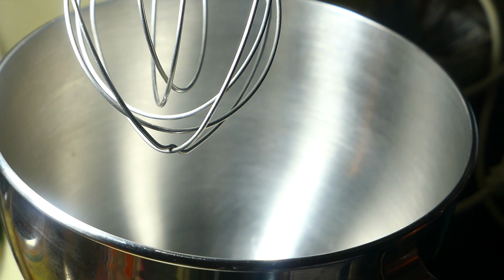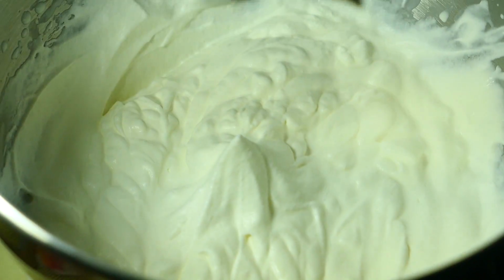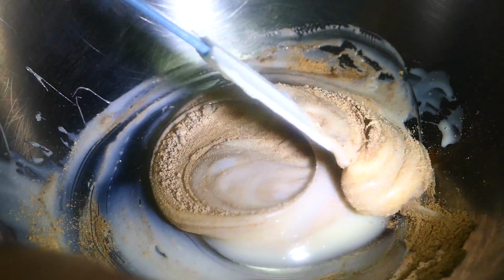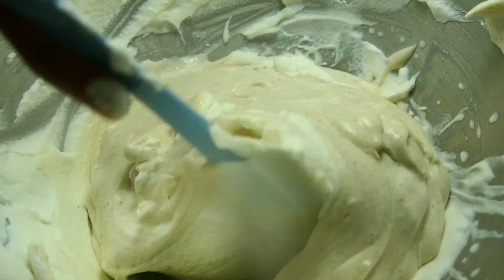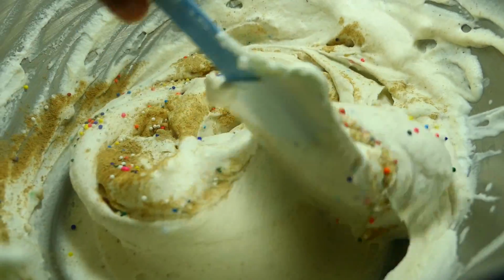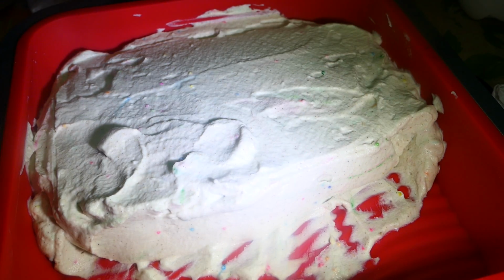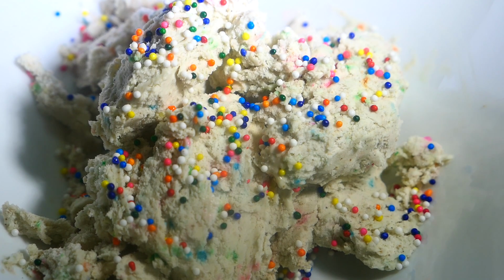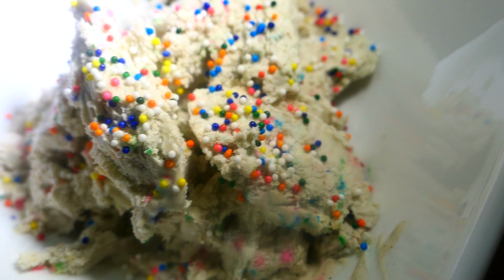Barfi Ice Cream | Taste of Trini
Barfi Ice Cream is a popular item at Dreamy Creamy in Trinidad and Tobago. It's a Divali/Eid Barfi, in ice cream form, and it's absolutely delicious! I got a few requests for this recipe, so here goes.

What you'll need:

7 ounces or 1/2 can of Condensed Milk

1 1/4 cups of COLD Heavy Whipping Cream

3 teaspoons of Ginger Powder

4 teaspoons of Cardamom or Elychee Powder

1 teaspoon of Clove Powder

1/8 teaspoon or a dash of salt

Colorful Sprinkles

Vanilla Essence or Extract * (optional)

Love,

R.